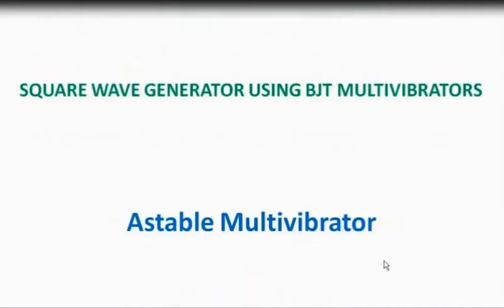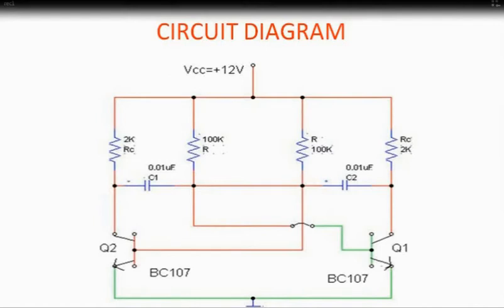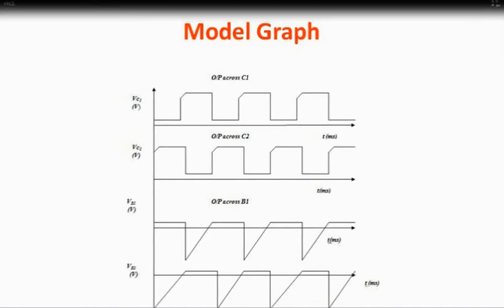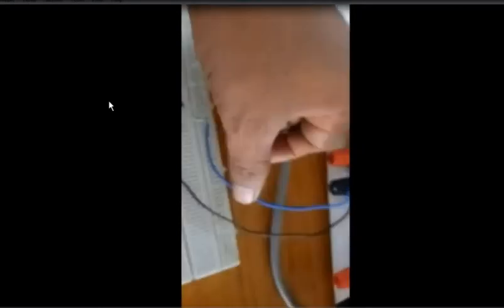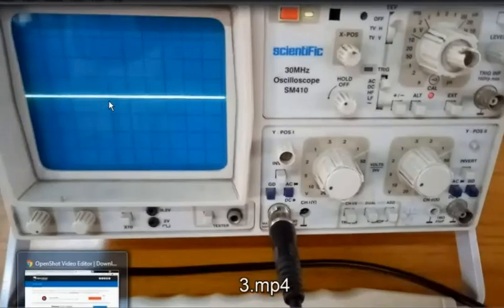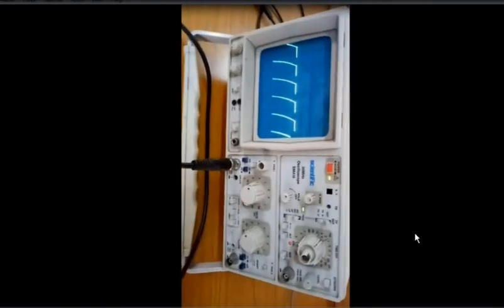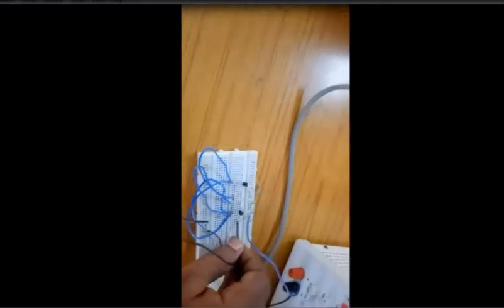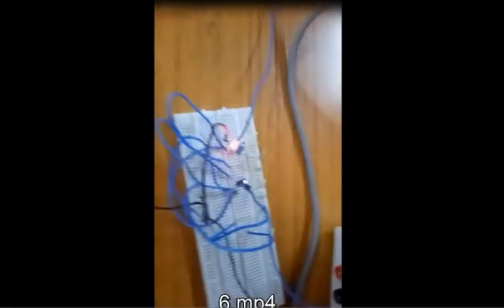EXPERIMENT: SQUARE WAVE GENERATOR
Objective: To design and construct a" SQUARE WAVE GENERATOR " using an astable multivibrator and to obtain its waveform.